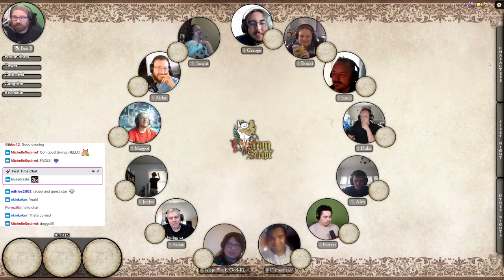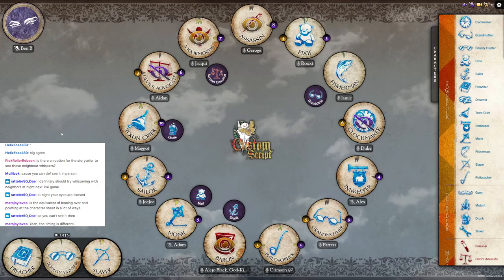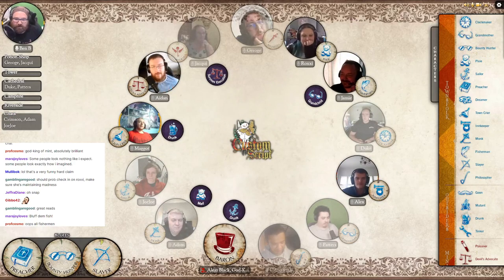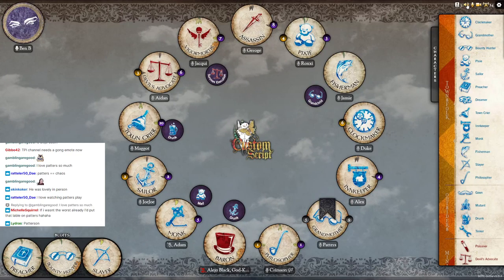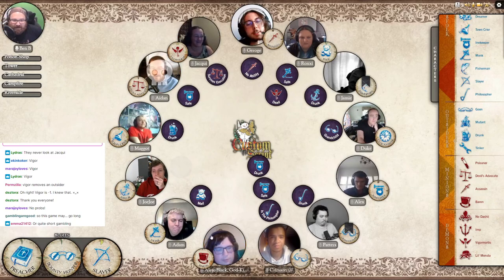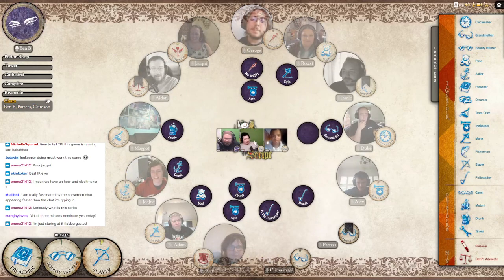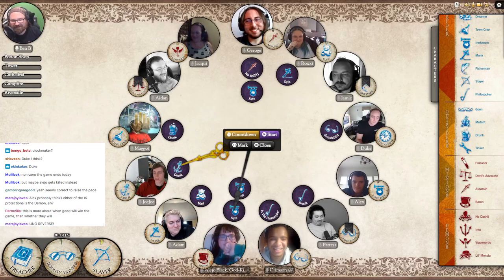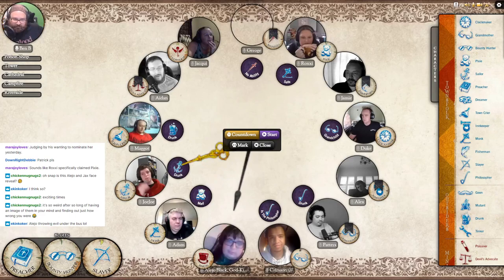Blood on the Clocktower with Ben Burns!